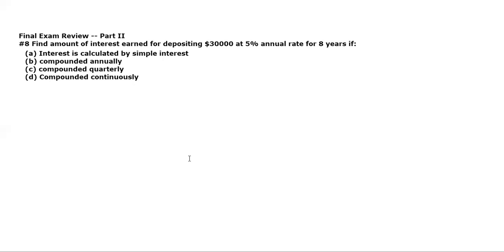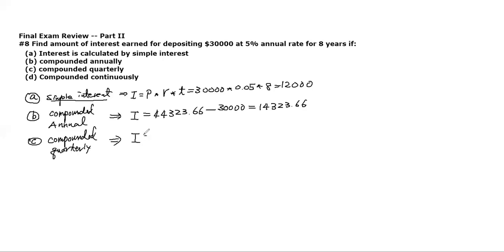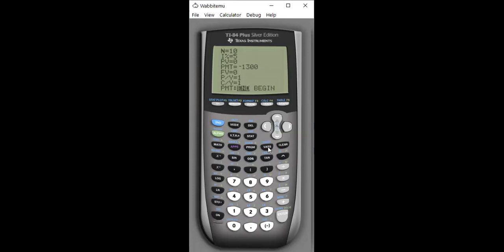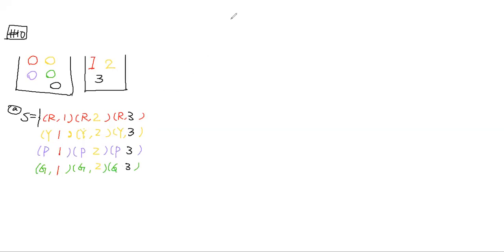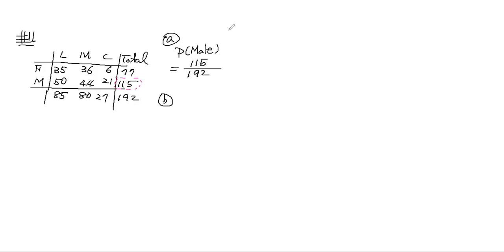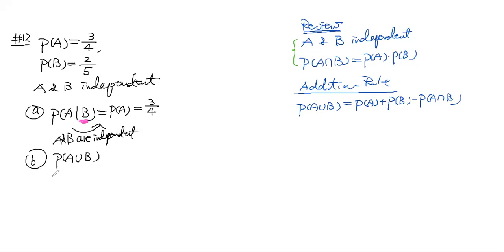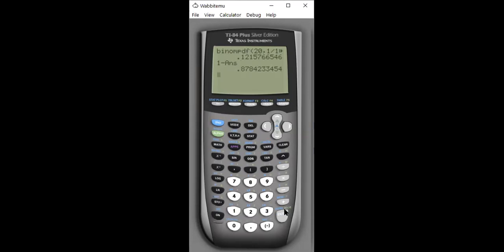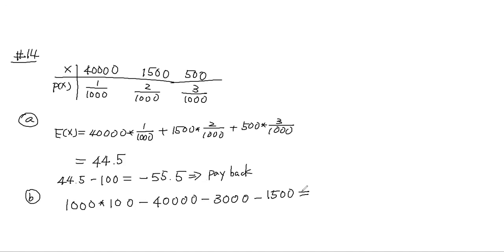Math 1324 Final Exam Review Part II